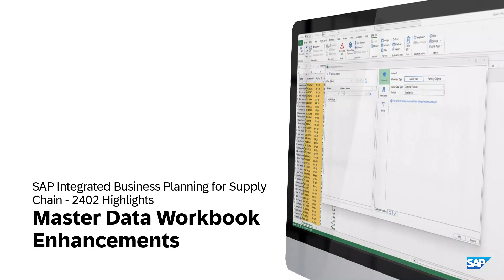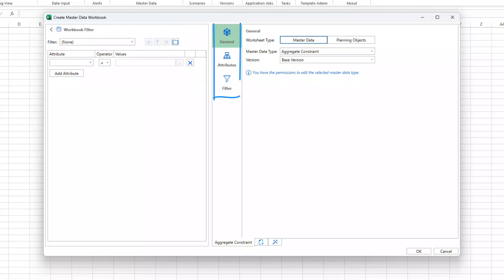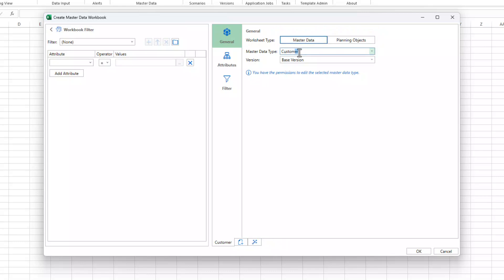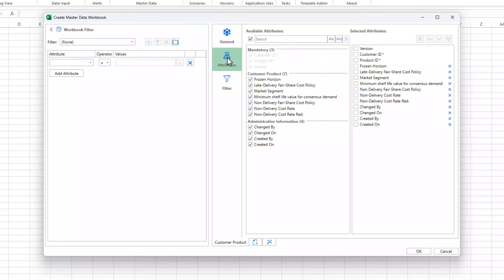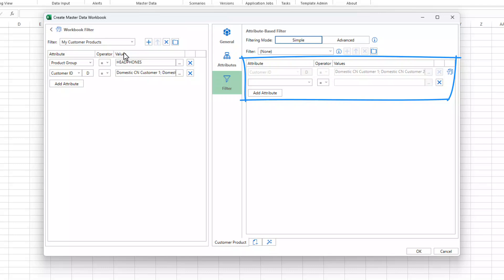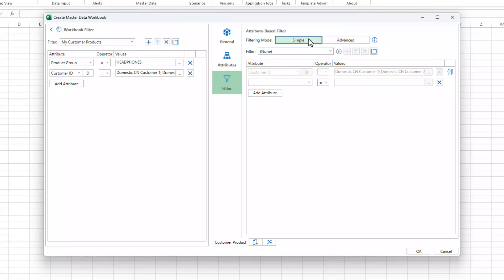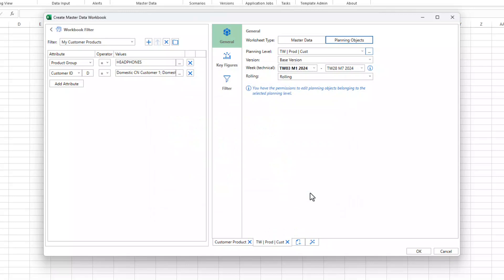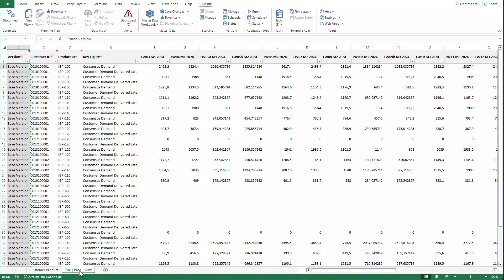Master Data Workbook Enhancements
Learn about the enhanced features of the master data workbook dialogues in the SAP IBP add-in for Microsoft Excel. Explore how the new workbook filter works, which navigation options are available and much more.